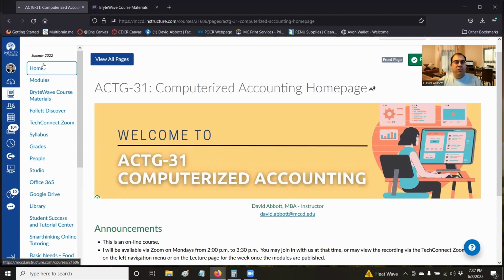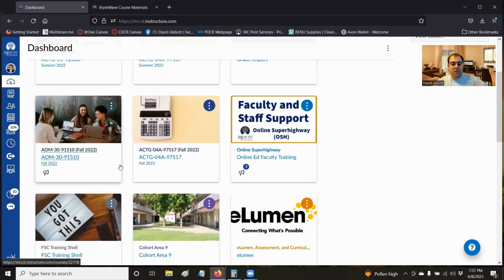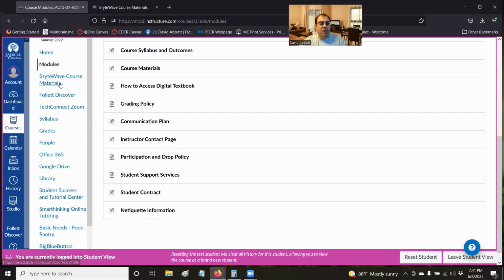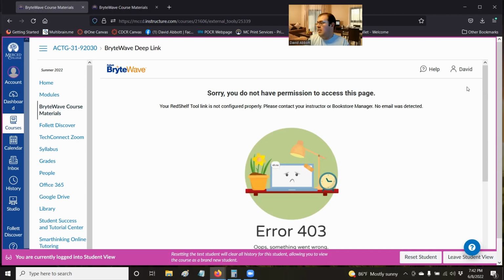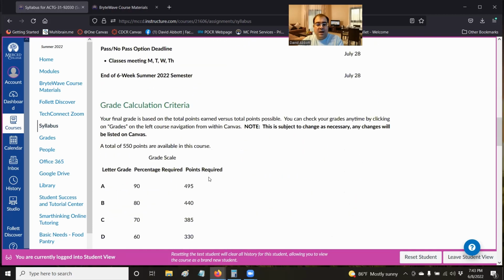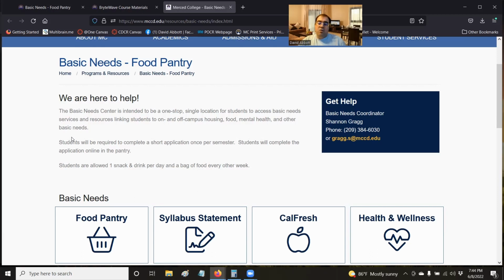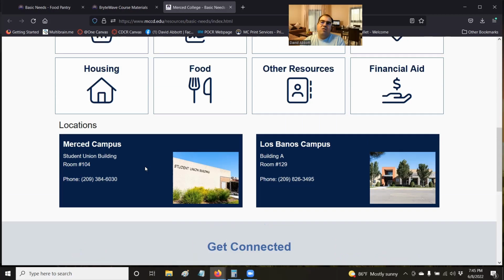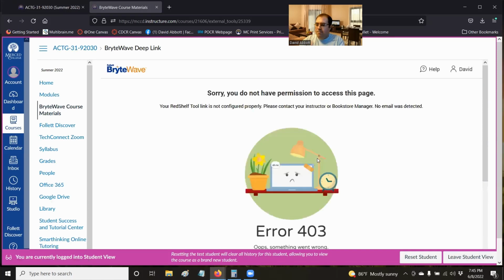ACTG31 Course Navigation Demonstration Video Summer2022